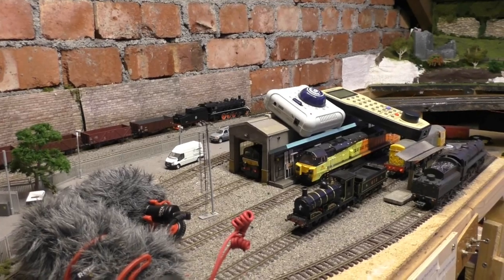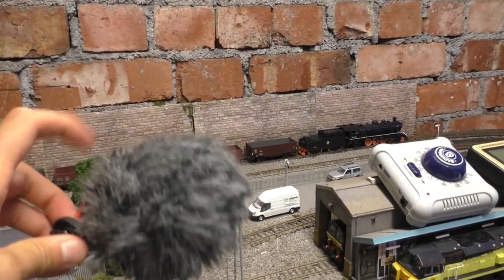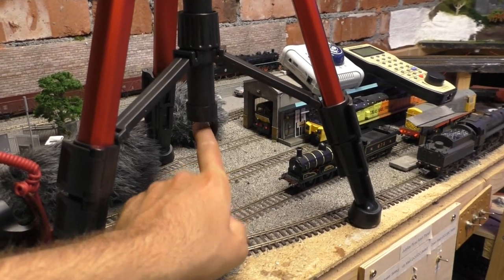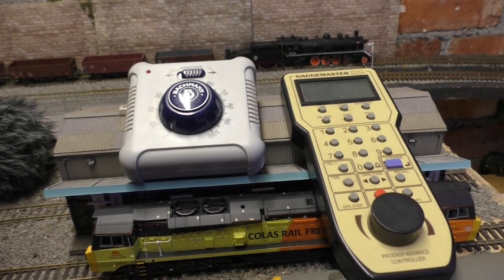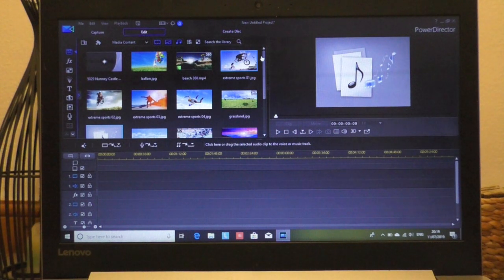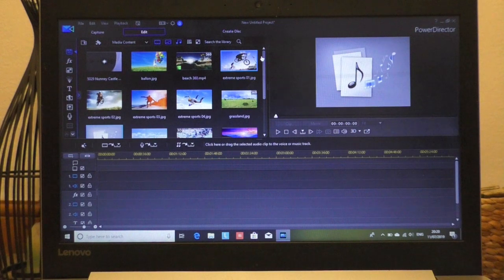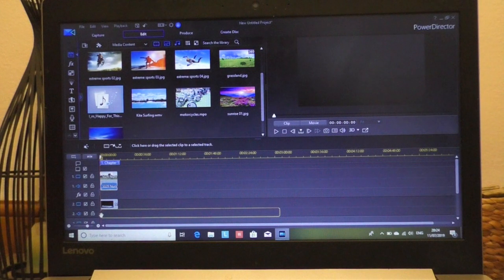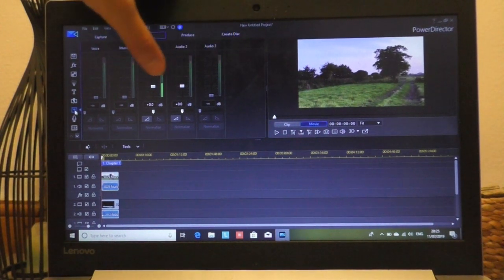How I Make A Youtube Video At Jubilee Road